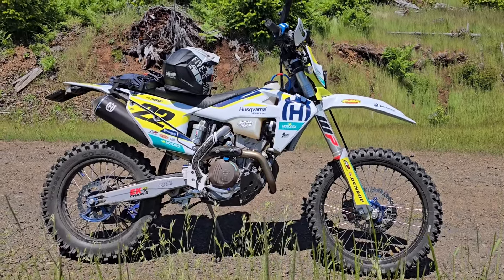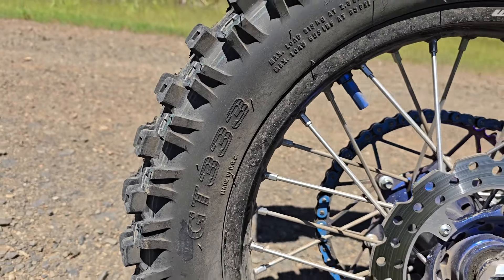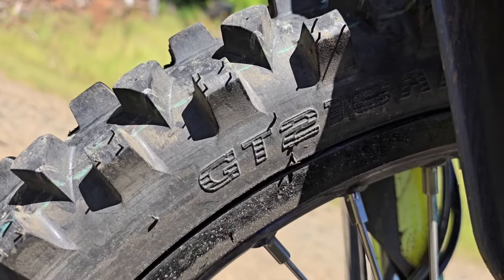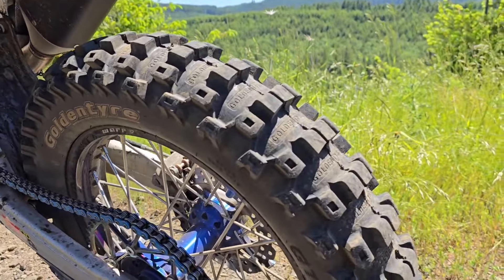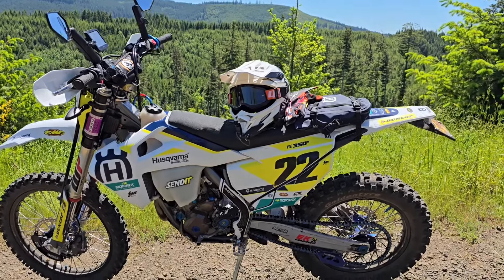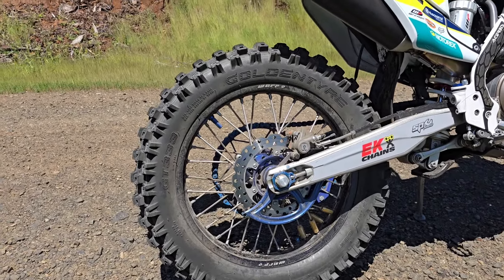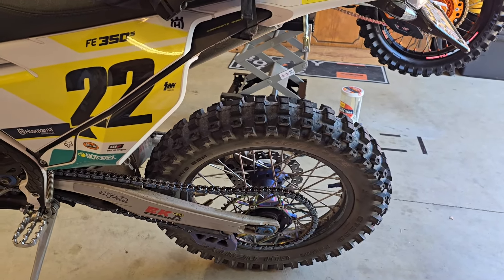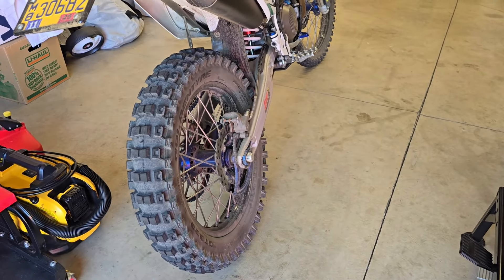Best Dual Sport Motorcycle Tire for 300, 350, 450, 500cc bikes? Take off those OEM tires!